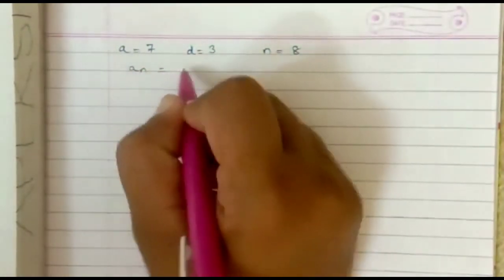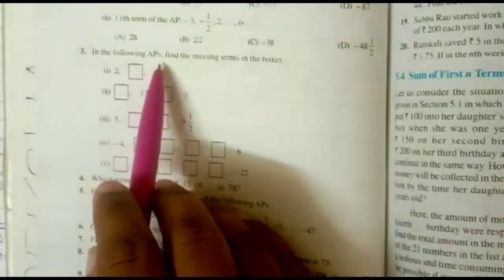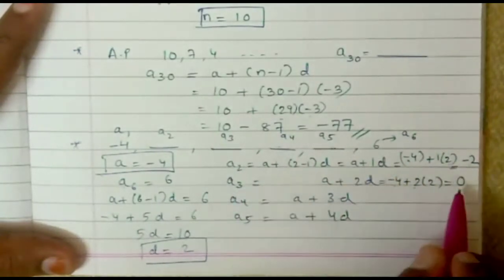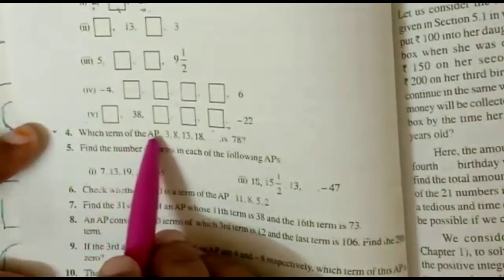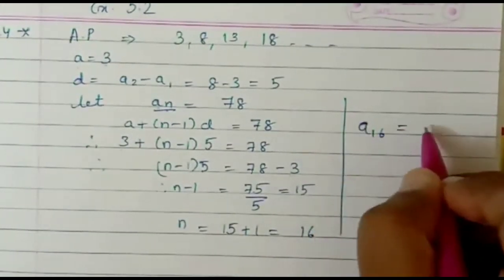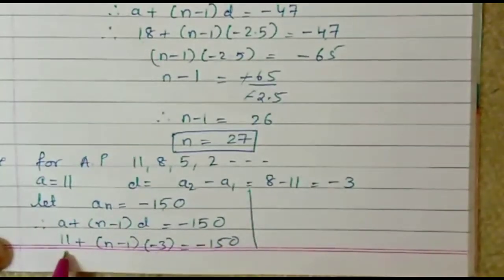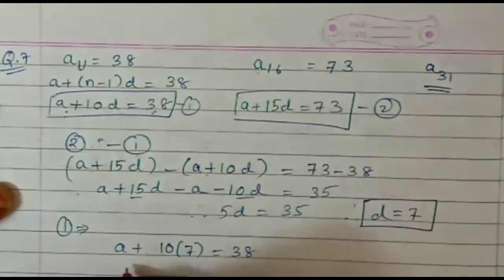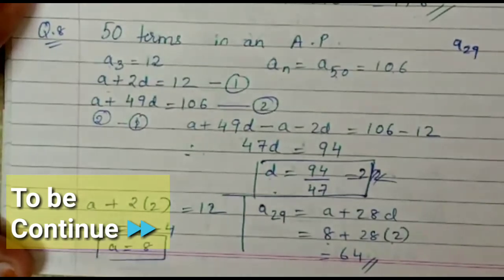#3 ARITHMETIC PROGRESSIONS | EXERCISE 5.2| CLASS 10| MATHEMATICS | CHAPTER-5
Topics covered in Exercise 5.2

the nth term of an arithmetic progression

Solved examples

Alternate solutions

How it is helpful

Make you practice different types of question

Helps you to know different methodologies to solve arithmetic progression.

Boosts your confidence in solving arithmetic progression problems

It is the best study material to start your exam preparation